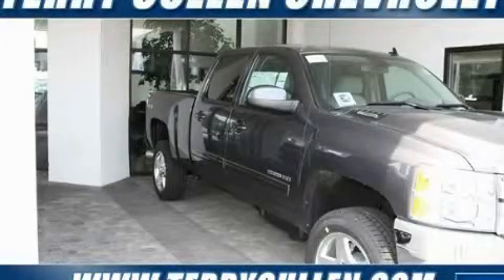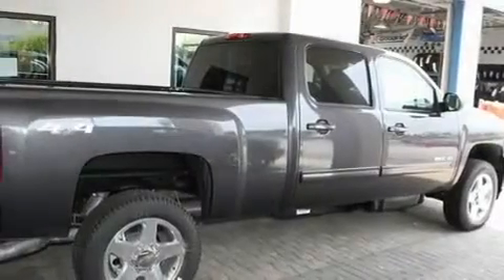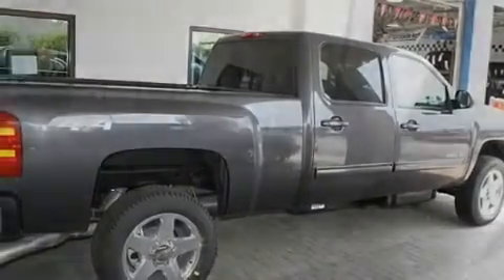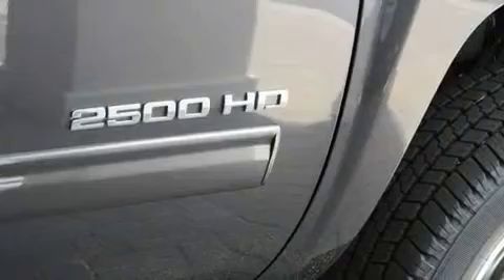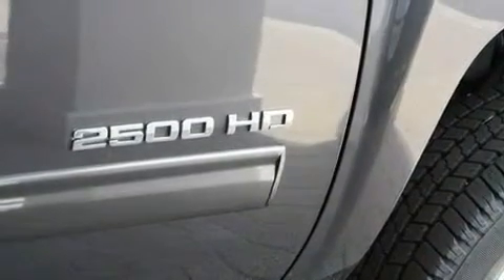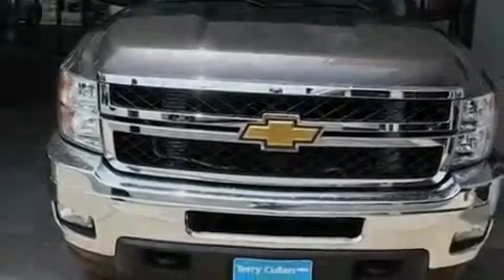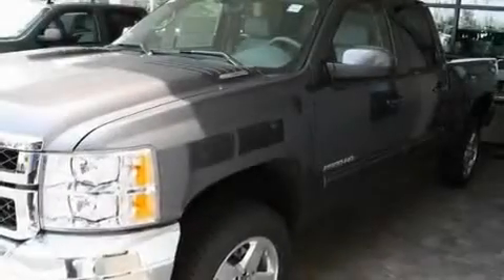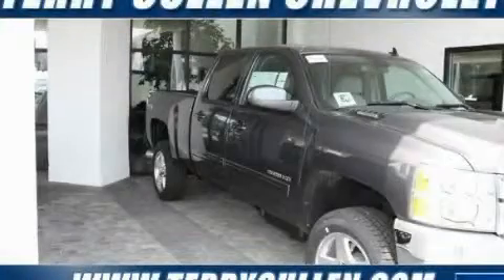2011 Chevrolet Silverado 2500HD Jonesboro GA 30236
Year : 2011
 Make : Chevrolet
 Model : Silverado 2500HD
 Engine : Turbo-Charged Diesel V8 6.6L/403
 Trans . : Automatic
 Exterior : Silver/Grey
 Miles : 2

 1250 Battlecreek Rd
 Jonesboro , GA 30236
 2011 Chevrolet Silverado 2500HD Jonesboro GA